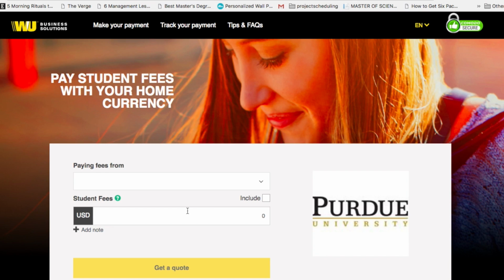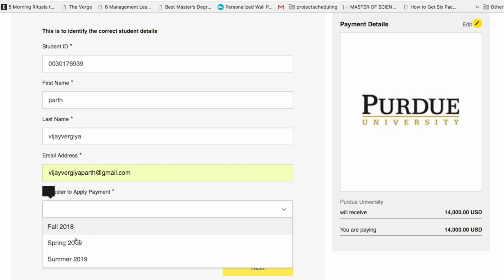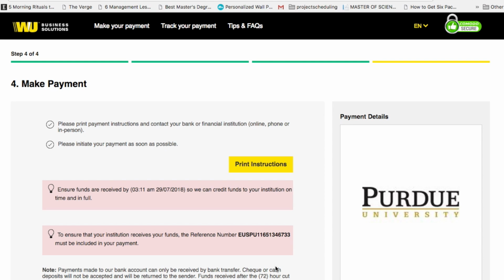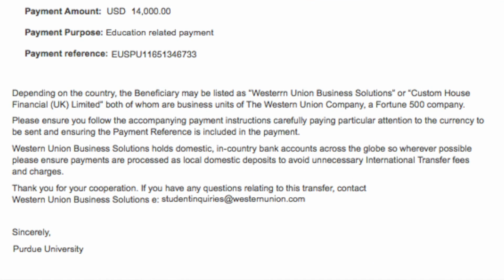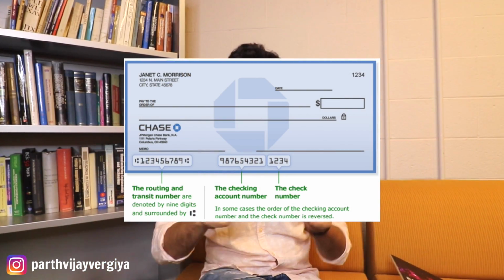How to Pay Fees to US Universities | Explained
Learn everything about Studying in the United States 🇺🇸 in India’s biggest study tour. I am coming to the following cities.
✅ Hyderabad - April 15, 2023
✅ Bengaluru - April 16, 2023
✅ Pune - April 22, 2023
✅ Mumbai - April 23, 2023
Register here; seats are limited!

If you need any help, I have made a couple of facebook groups, if you’d like to join feel free.

MS in US Fall/spring 2019 ( for people going in spring/fall 2019)

Prospective Student for MS (students who are thinking of doing MS in the coming years)

Books you will need for GRE & TOEFL
ETS Verbal
ETS mail Guide with CD's
Barron Vocab
Manhattan 5lb for Quant/maths
Kaplan Power Prep
Official Guide for TOEFL
Princeton Review

I hope you liked the video and if you want more videos like this please like and support us.

Canon DSLR -750D
Nikon Dslr
Yi 2k action cam
phones we use to shoot
moto g2
one plus 3
iphone 6s
Samsung J7
tripods
big tripod
small tripod